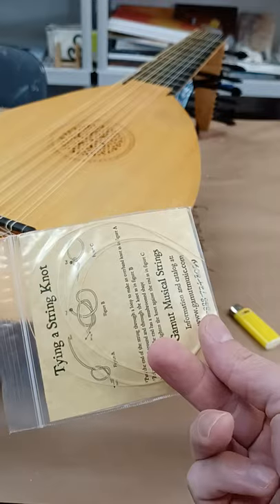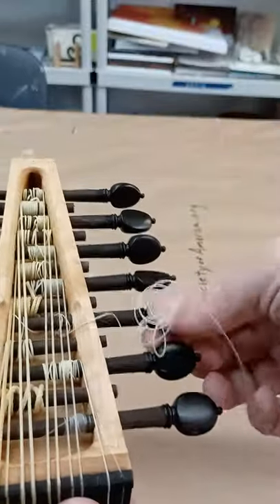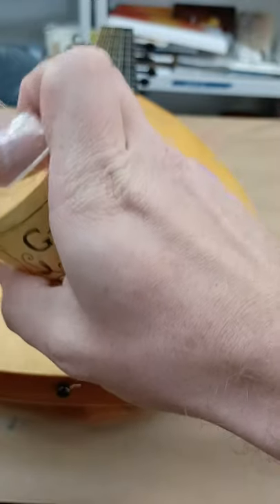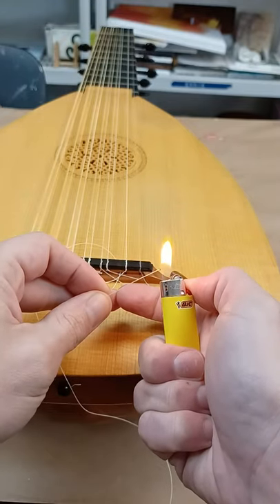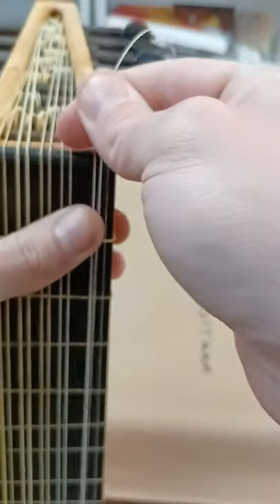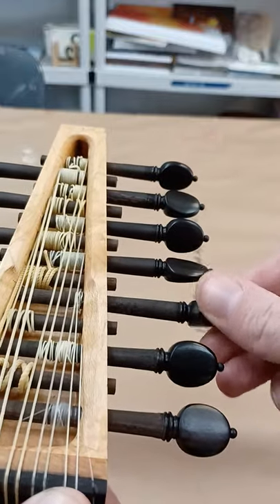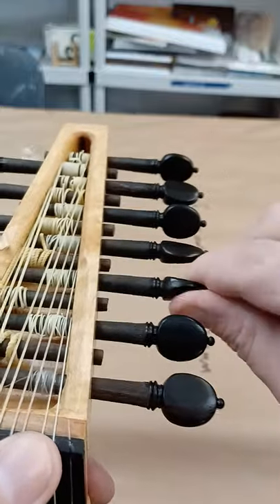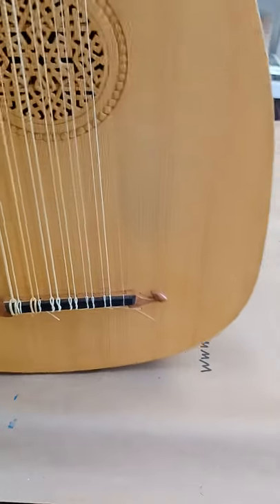Changing a Lute String - or classical guitar/Ukulele string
how to change a Lute String, this also works for Classical Guitar or Ukulele.